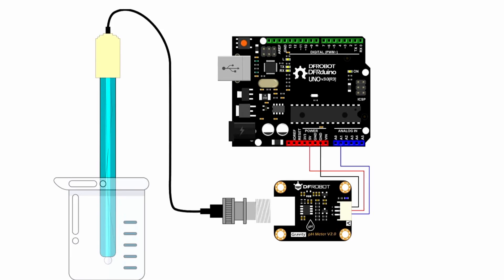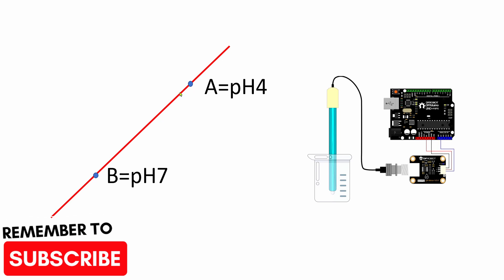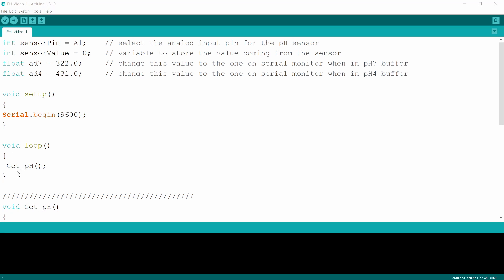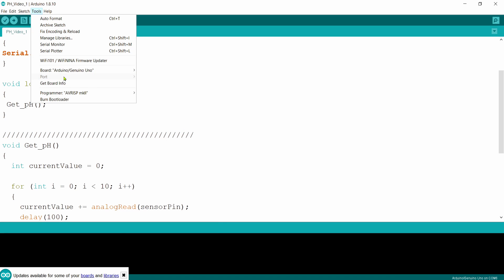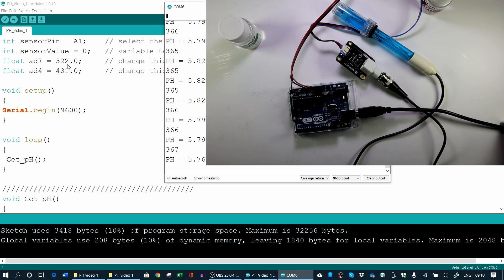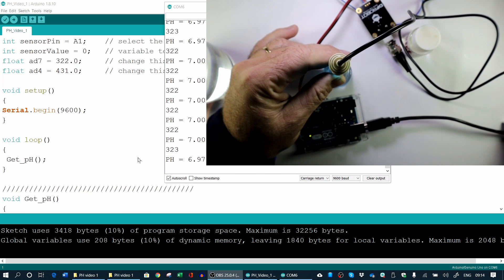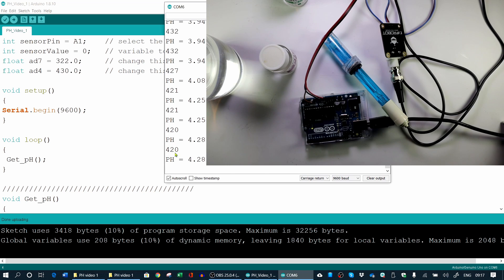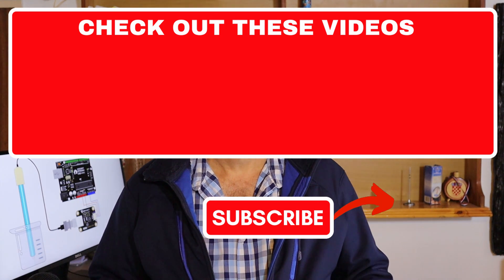pH sensing - Aquaponics and Hydroponics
In this video, I will show you how to build a simple pH sensing Arduino project.

You may be interested in the following videos as well
Arduino Playlist (YouTube)

Request the code for the video here. You will receive it within minutes.

Component list
1 x Arduino Uno
1 x programming cable
1 x small breadboard
DFrobot pH sensor kit v2
male to male connection wires